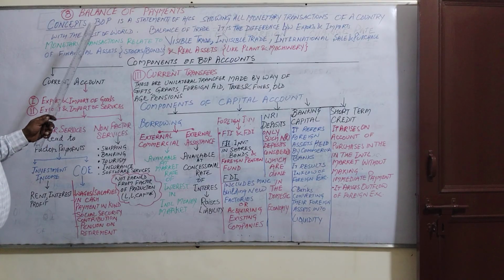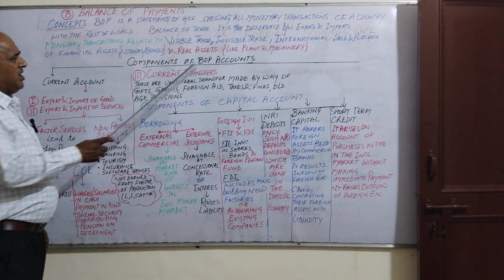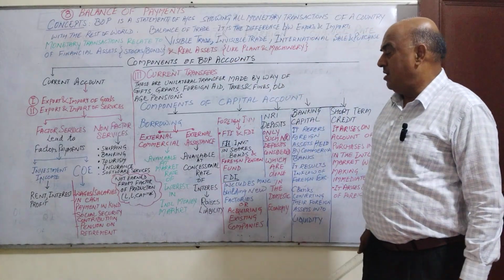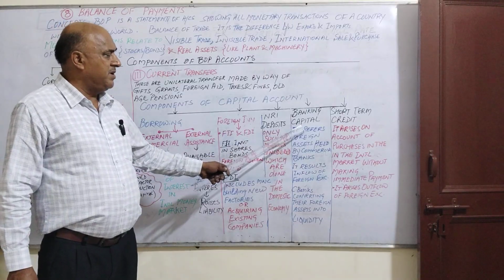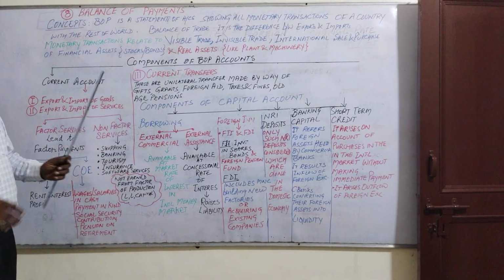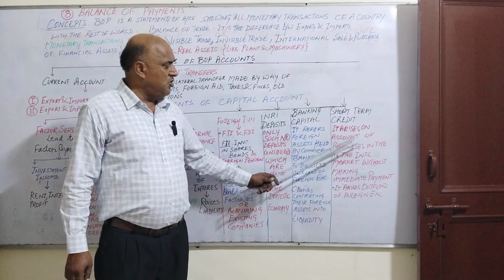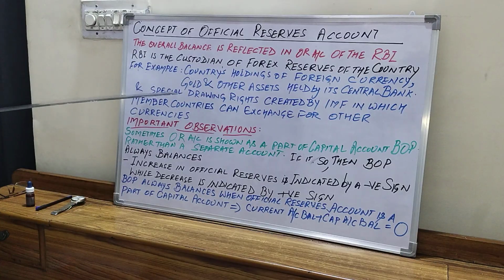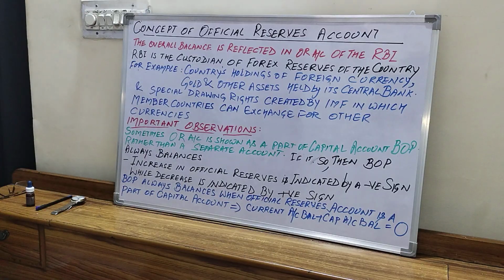Balance of Payment Concepts -9